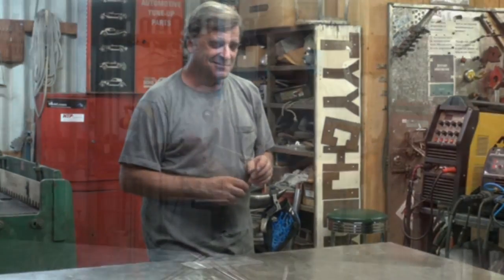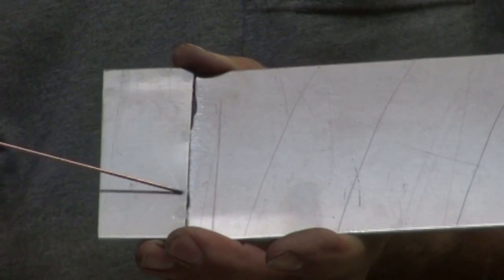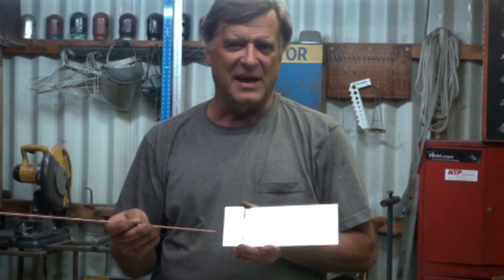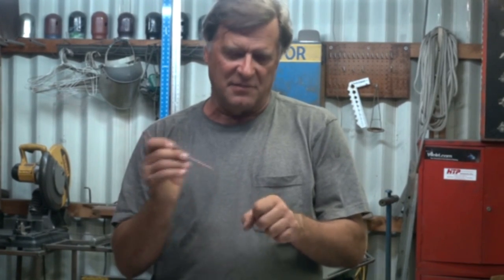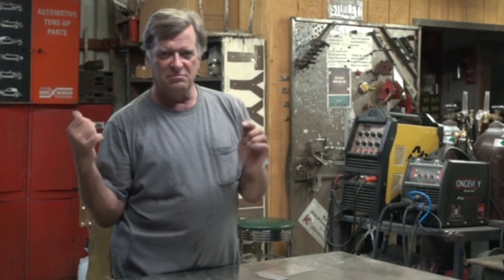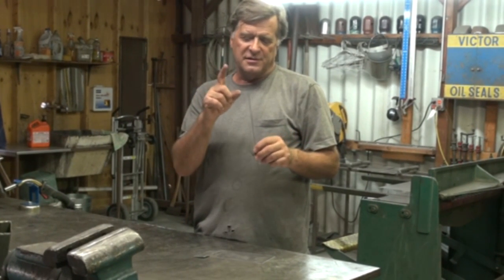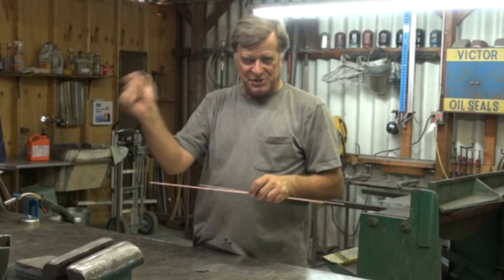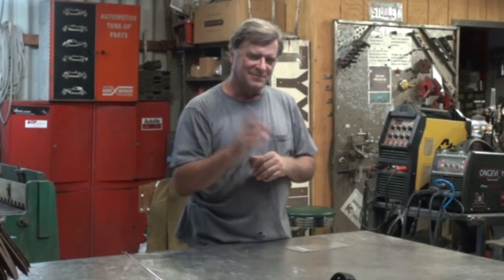How to Pick the Right Size Welding Wire for Your Job - Kevin Caron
- Artist Kevin Caron explains why you would choose one welding wire for your job than another .

Caron sometimes mentions the diameter of wire he is using in videos - .023, .024, .030, 0.35 - and, he points out, there are many different wire diameters. How do you know which welding wire to use when? Why change - or not change - what you are currently using to go from, say, .030, which Caron usually runs in his MIG welders, down to .024? Or go up to .035?

The biggest question: how good is the fit of the two pieces of metal he is welding?

When you have a nice, tight fit on the joint you are trying to make, you can use smaller wire - 1/16th if he is TIG welding, the .024 if he is MIG welding.

If the fit is not good, and he has gaps to fill, he moves up a size to 3/32nd filler wire for TIG welding, and goes to the .030 for MIG welding to provide a little more metal.

If he has a big gap, he goes to 1/8 filler wire for TIG wire, or .035 or .040 for MIG wire. Both provide even more metal to fill the hole.

But what if you don't have all those different size welding wires available?  If all you have is 1/16th for TIG welding or .024 in your MIG welder but you have a big gap to fill? You turn up your wire speed on the MIG welder.  For TIG, you feed the filler wire faster or feed two filler rods at the same time.

What if you only have, say, 1/8th filler rod for TIG but you have a good fit that you wish you had something smaller for? Get a hammer and pound it down, rotating as you tap it to thin the metal.

When you change your welding wire size, don't forget to also change your MIG gun's tip size. You might even change the tungsten size for the TIG welder, using a 1/16 for the 1/16th filler rod and 1/8th for the 1/8th welding wire, because you are going to be changing your amperage (or voltage if you're using a MIG welder) to get enough power to melt the bigger wire. So make sure your machine is set up to work well with the different thicknesses of wire.

P.S.  Don't miss the end - and give him hell!